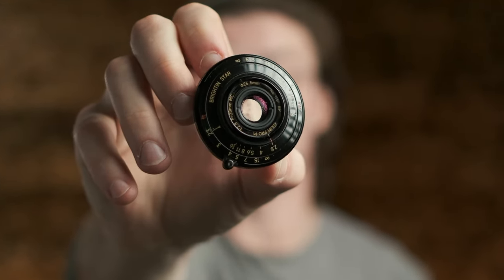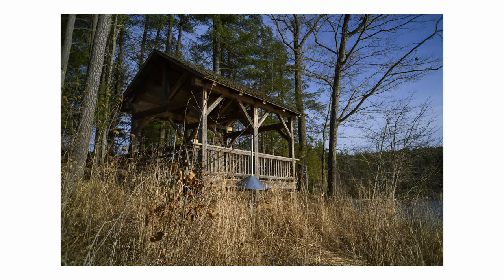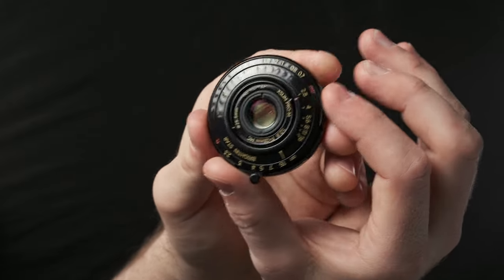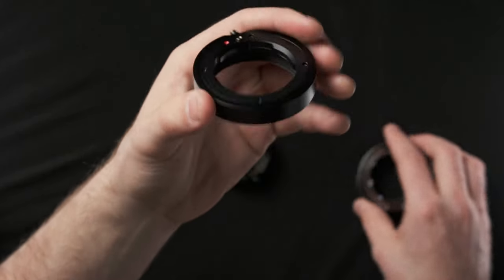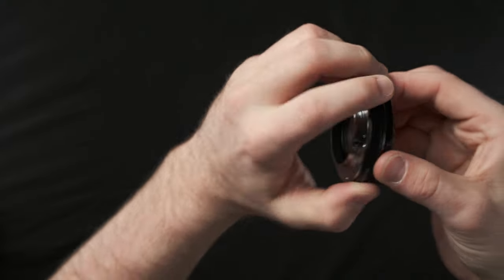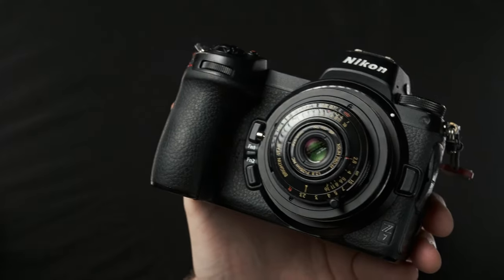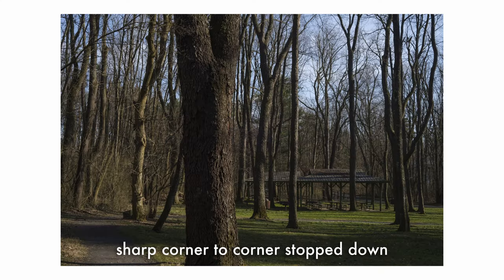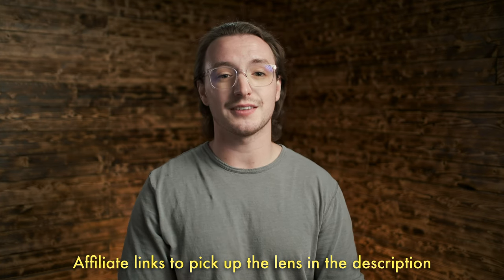Most Beautiful Lens? | Brightin Star 28mm f/2.8 Review (Full Frame & APS-C)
TIME STAMPS
0:00 Intro
0:38 Image Samples
1:16 Why 28mm Is Great
1:52 Build Quality
3:46 Adapting to Non-Leica Cameras
5:48 Image Quality: Full Frame
7:44 Image Quality: APS-C